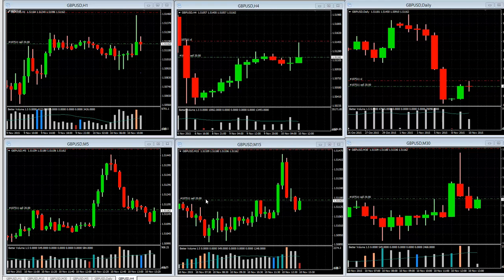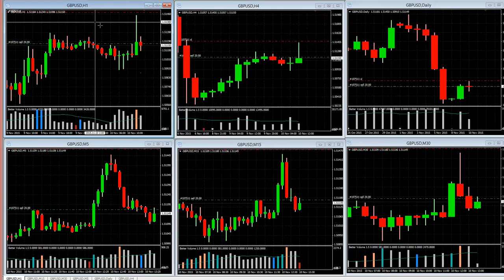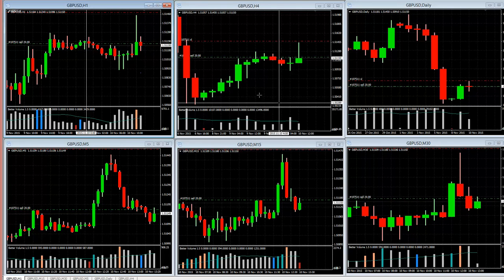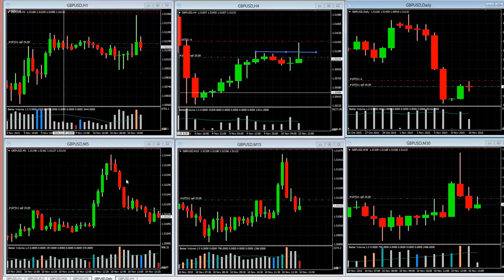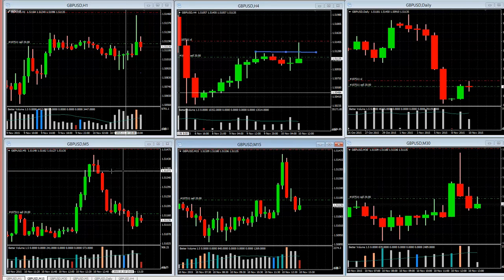GBPUSD - Importance of multiframe analysis